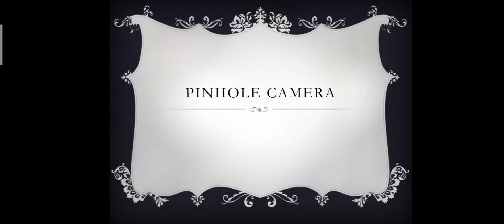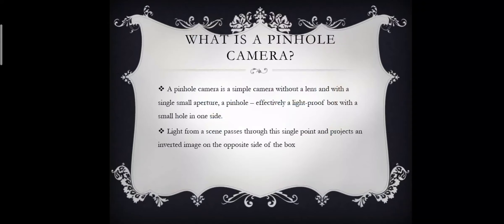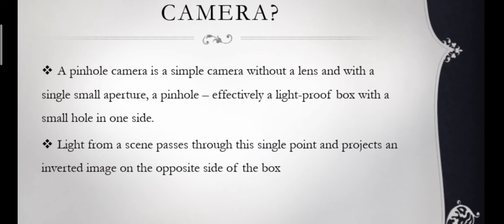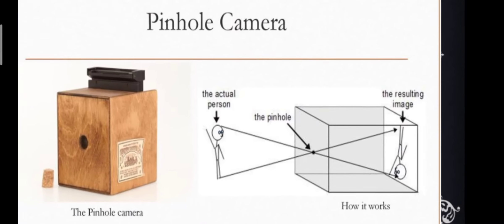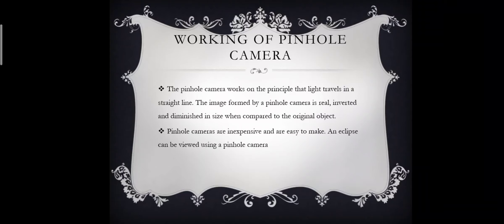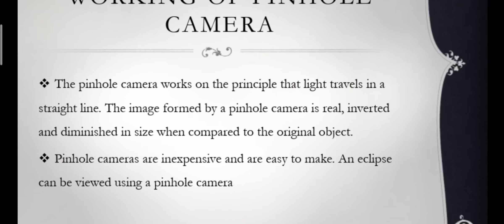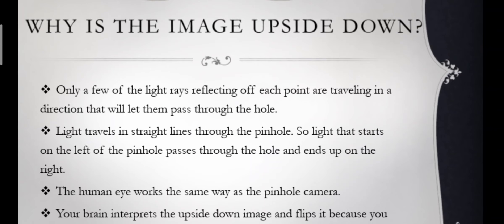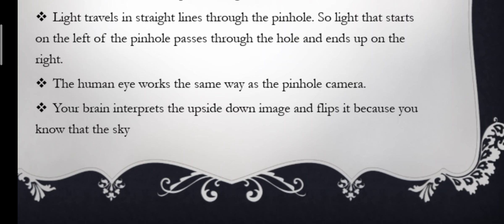Pinhole camera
Construction and working of the pinhole camera.